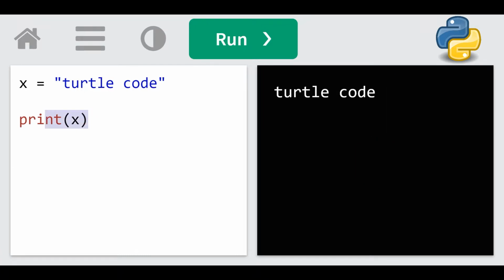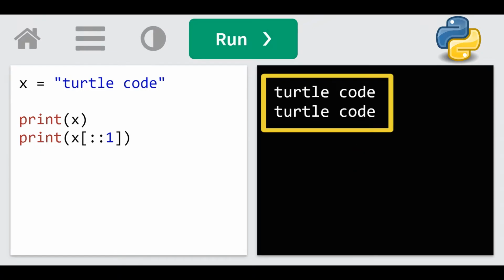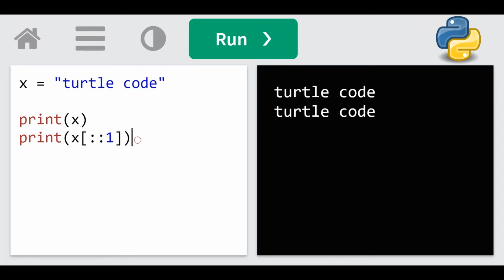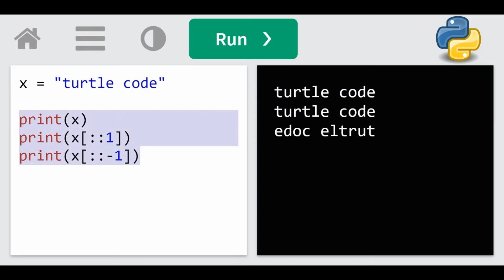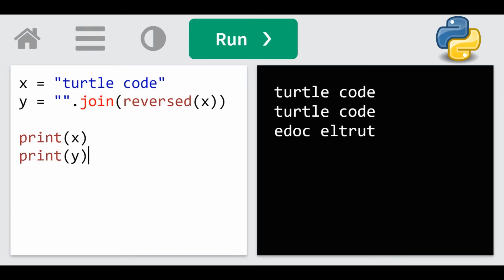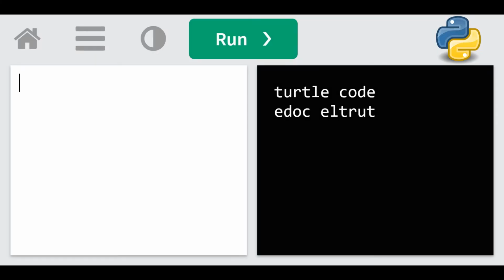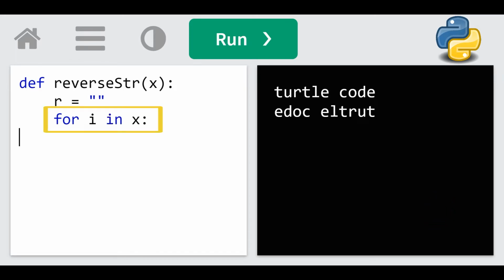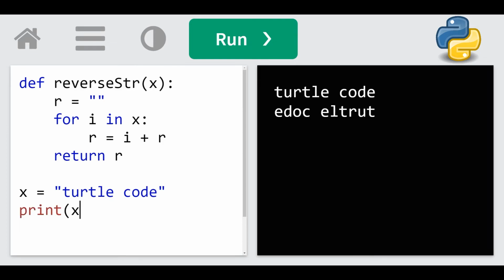3 ways to reverse string using python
we will learn how to reverse a string using Python. I will show 3 different methods for this.